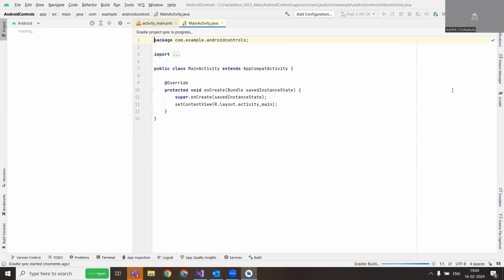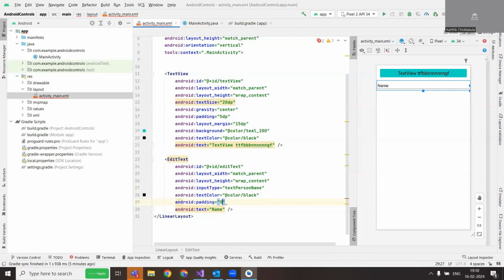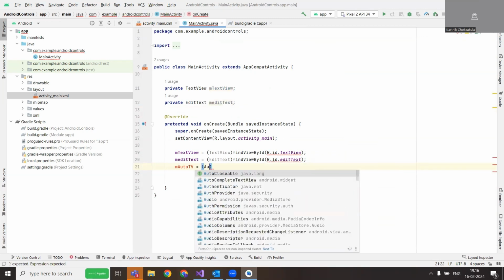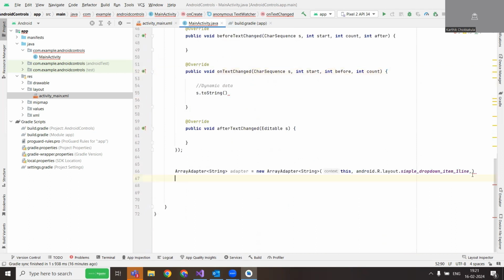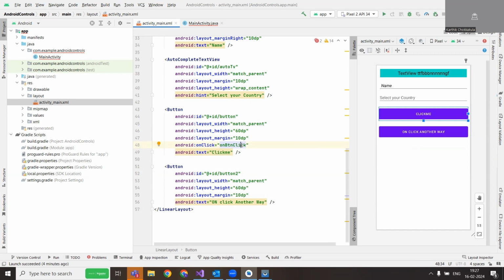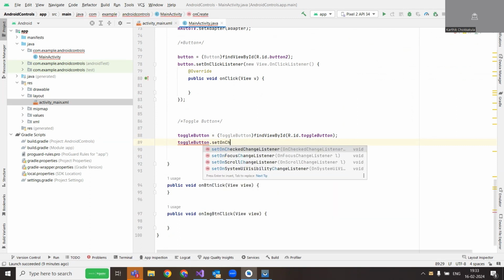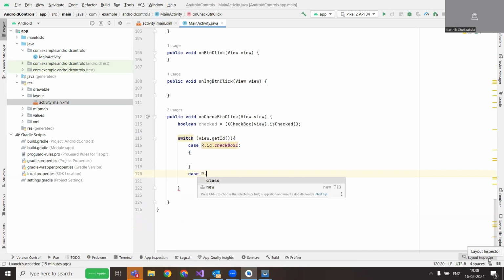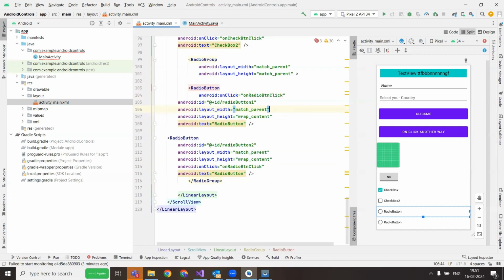How to use Android UI widgets and components | UI controls in android studio | class-18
This latest Android studio video helps to understand  how different controls like text,edit test ,radio buttons,check boxes used to design Ui